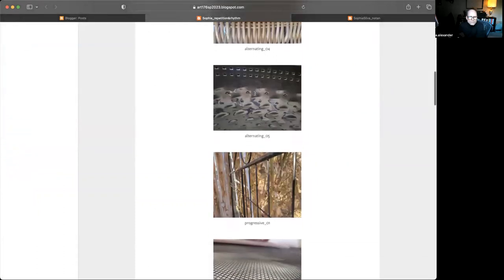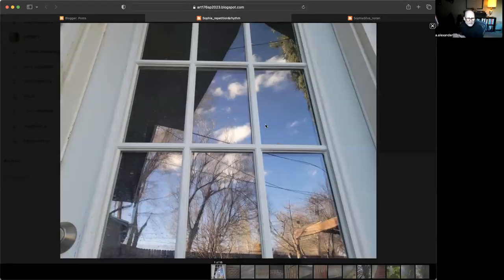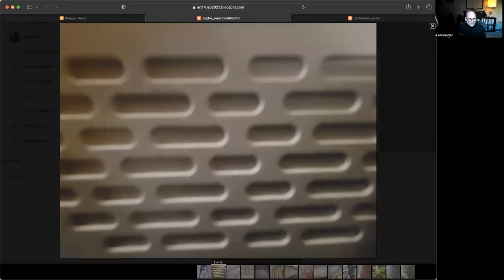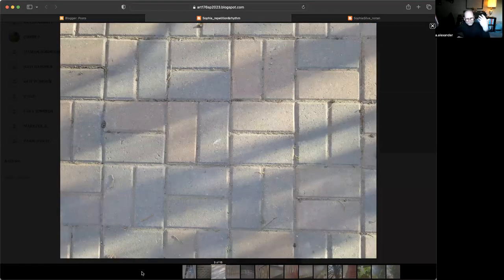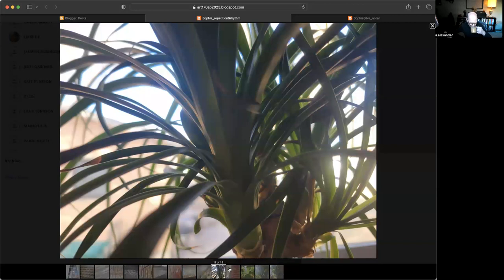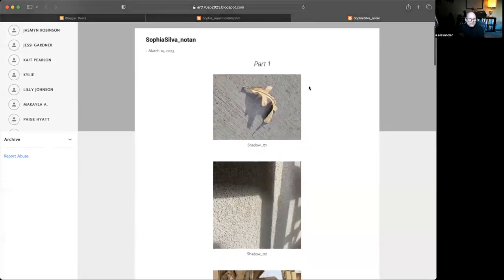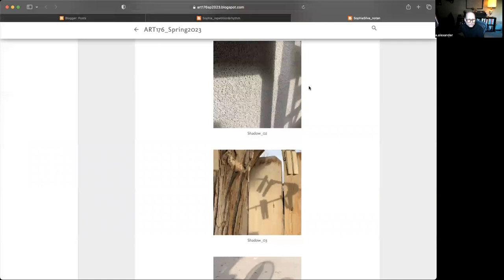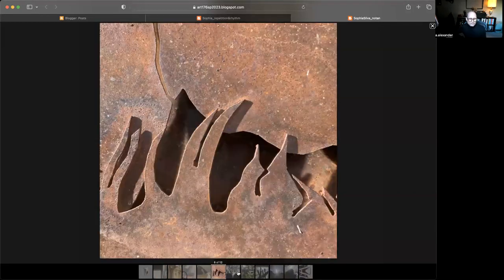s silva rhythm Notan